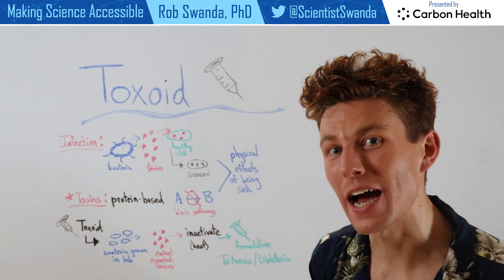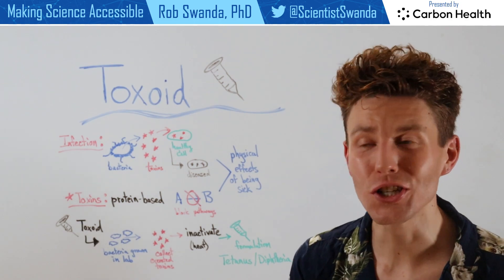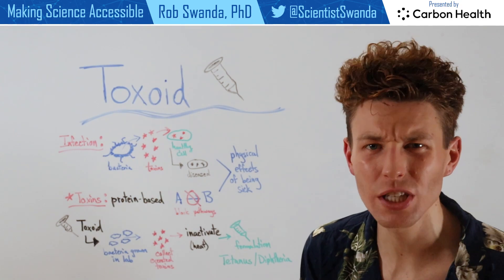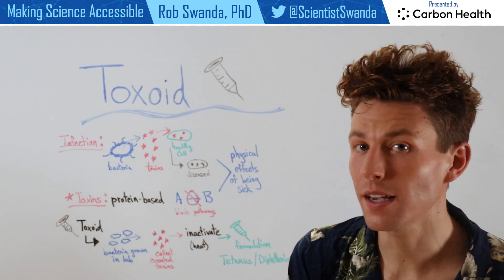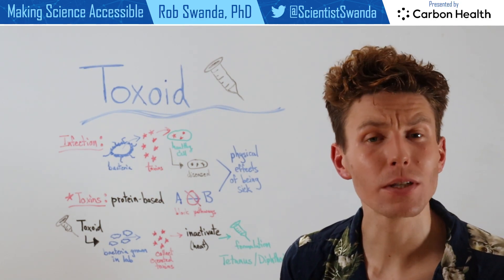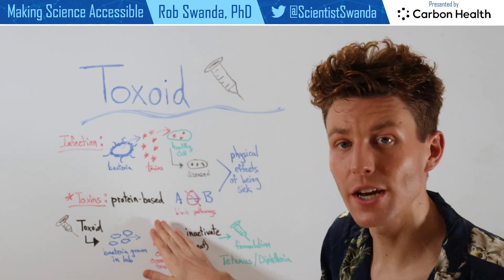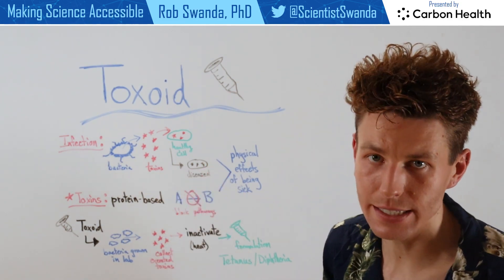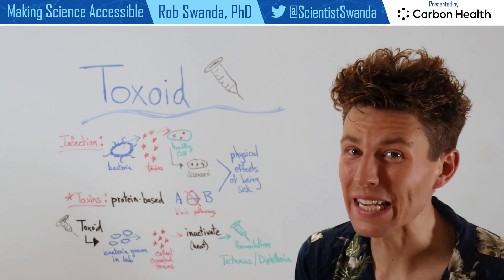Toxoid Vaccines Explained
Did you know that the diphtheria and tetanus vaccines use toxoids made by the pathogens to elicit protection from our immune system? Toxoid vaccines contain a toxin or chemical that is produced by the bacteria or virus and help your body become immune to the harmful effects of the infection, instead of to the infection itself.